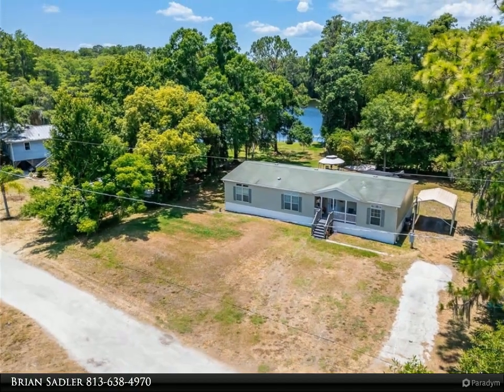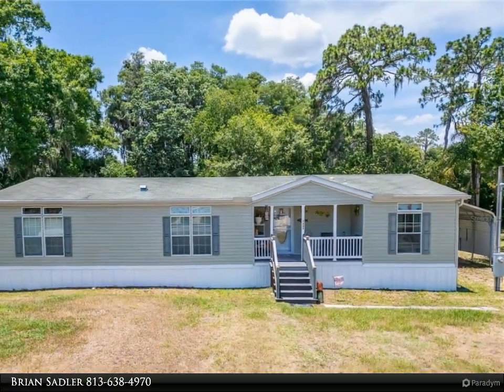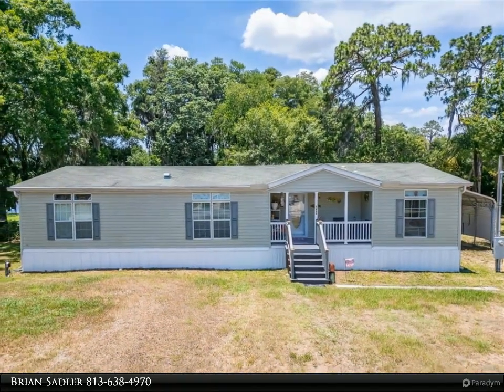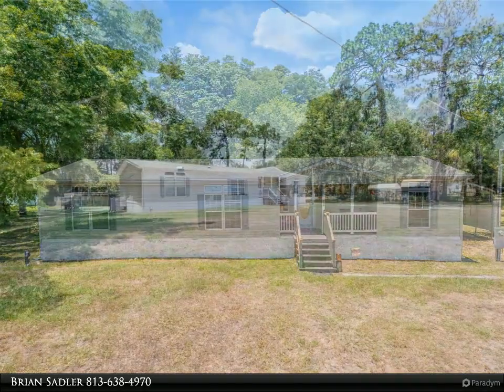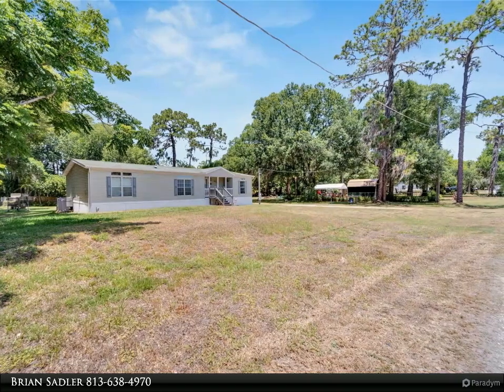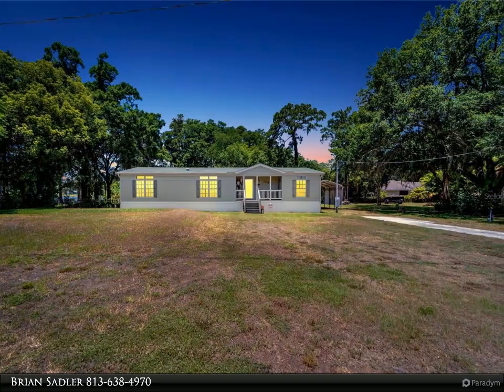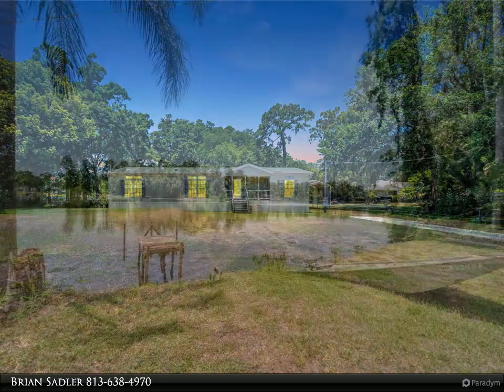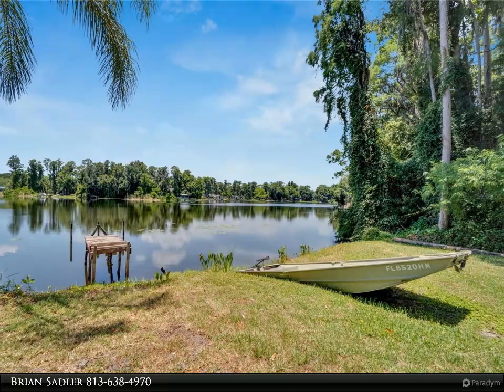Homes for Sale - 1333 OSCEOLA HOLLOW, ODESSA, FL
This beautiful waterfront home is ideally suited for the dynamic lifestyle of today’s upscale homeowner. This home is nestled on 2 spectacular waterfront lots with birds and marine life, providing ongoing delight for nature lovers. This captivating residency features updated flooring 3 bedrooms, 2 baths, a spacious kitchen with granite countertops and a breakfast bar which is enjoyable when entertaining with family and friends. This is Florida living at its best as you enter into the oversized master suite with private access and a walk-in closet, the master bathroom has a separate stand up shower and garden tub. You’ll find 2 more guests suites and a separate bathroom when accommodating family and friends. The just under 2 acre lot is suitable for a an additional custom home for extended family.
Come experience one of Tampa’s hidden treasures.

2 full bath

Brian Sadler
Align Right Realty